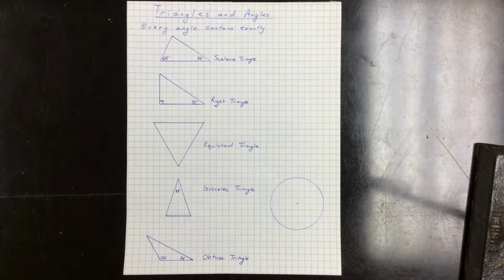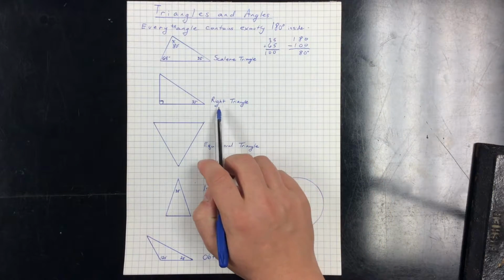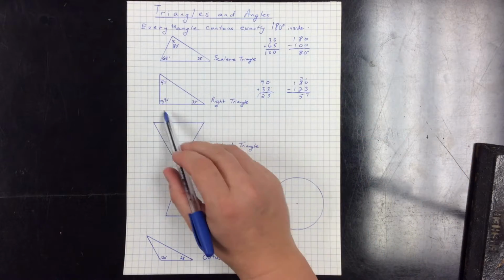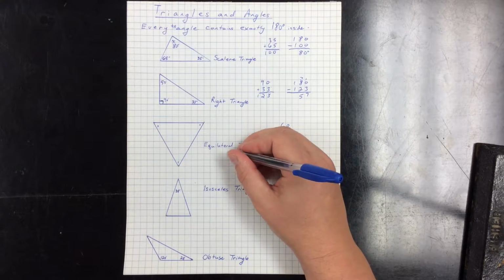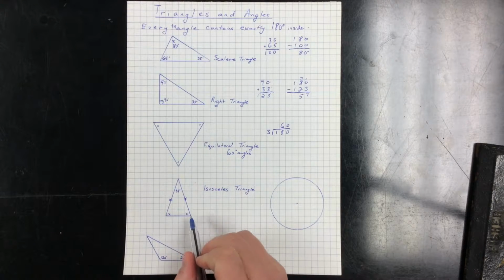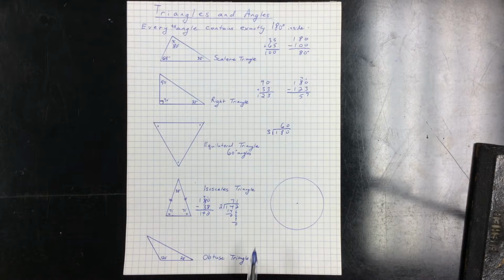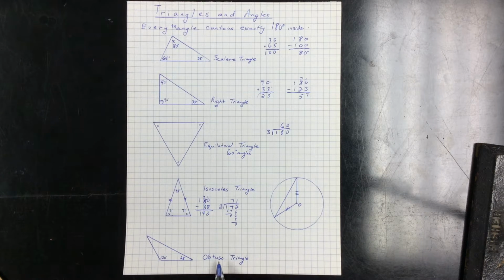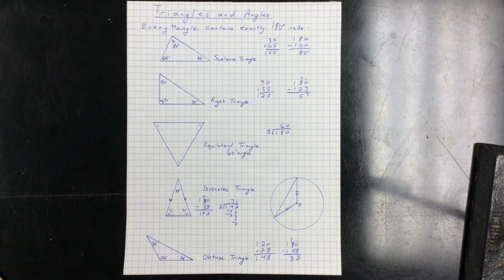8 3 8 Angles and Triangles - Finding unknown angles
Using properties of triangles to find unknown angles